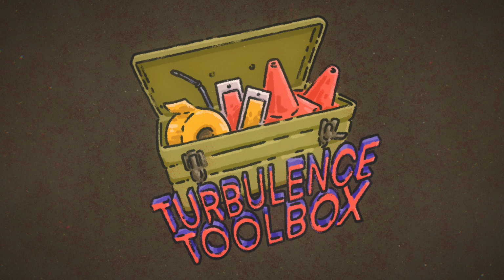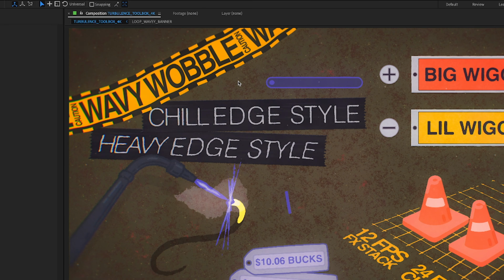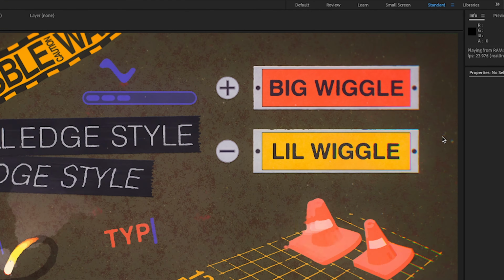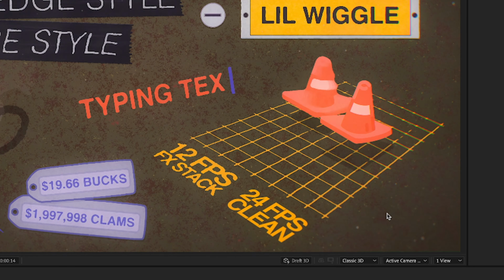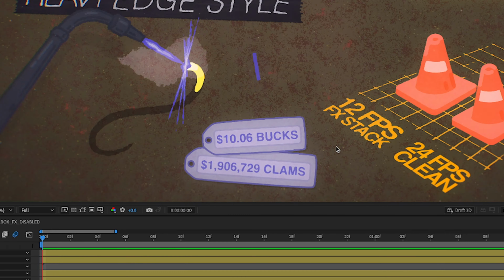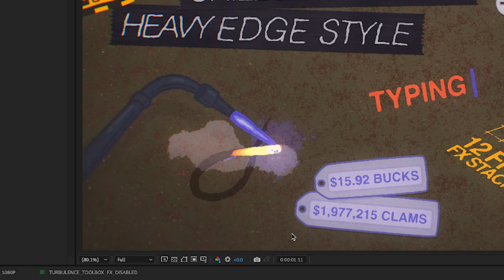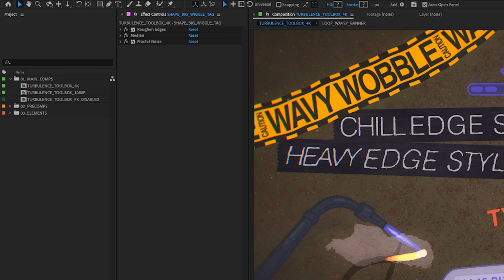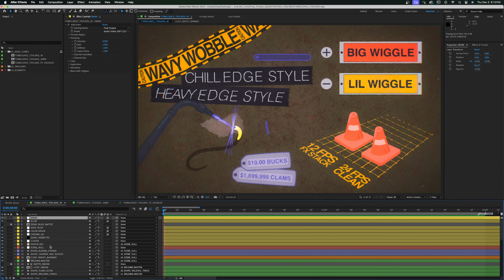Turbulence Toolbox - After Effects Rundown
The Turbulence Toolbox is a 7 MB After Effects project file that is packed with all the tricks I've learned over the years to distort shape layers, generate randomized textures, infinitely wiggle elements and generally muck up stock After Effects animations to make them look less digital and bland. There are no additional add-ons or files to connect, you can import this file into your projects and start grabbing effects and expressions to apply to your own work. Hope it makes your shit look cooler!